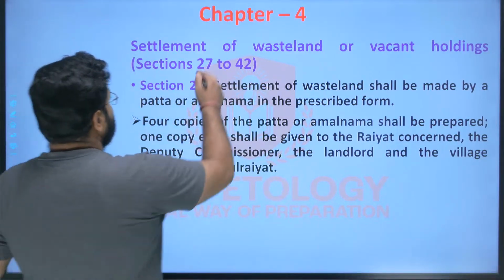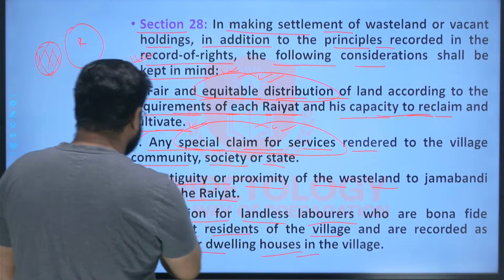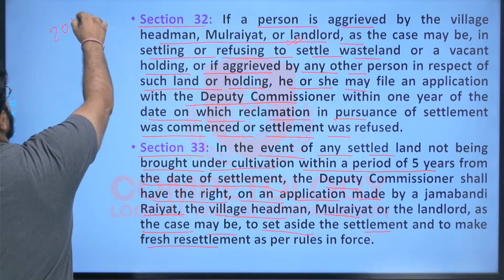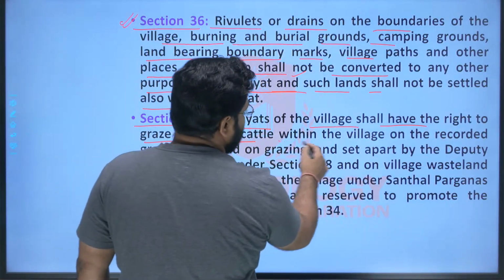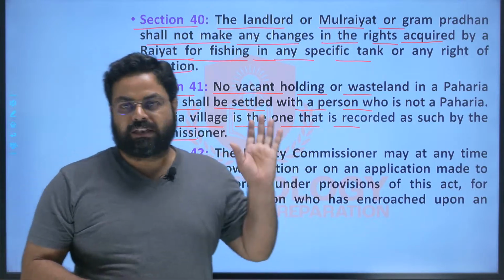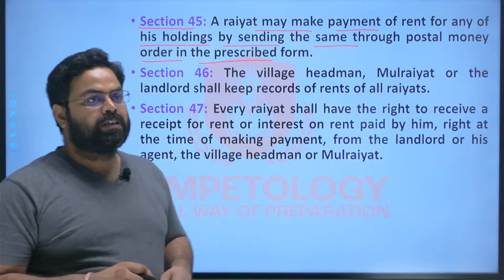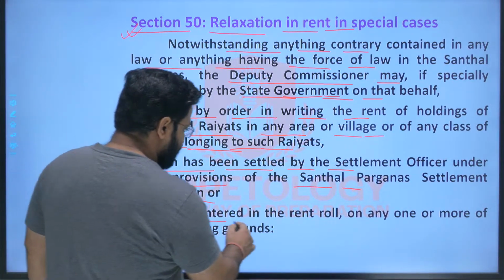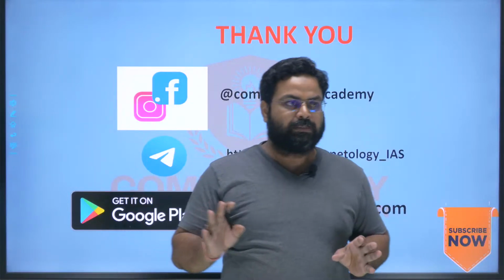SPT Act 1949 || Chapter 4 and 5 || Land Related Laws of Jharkhand || JPSC || Jhar GS || Competology